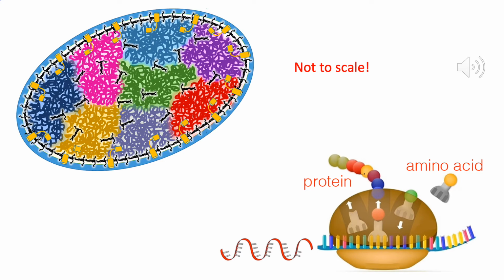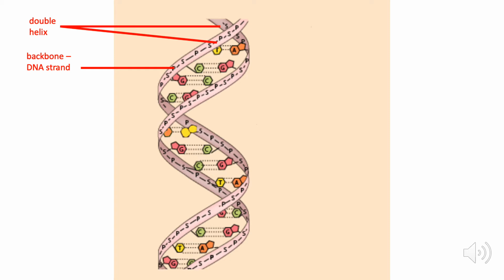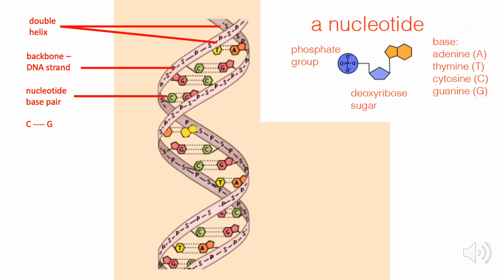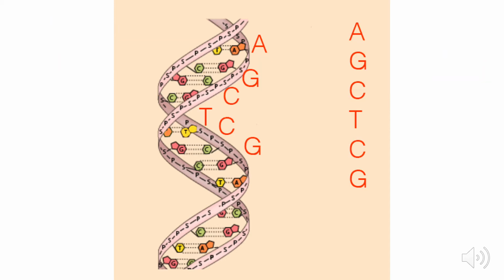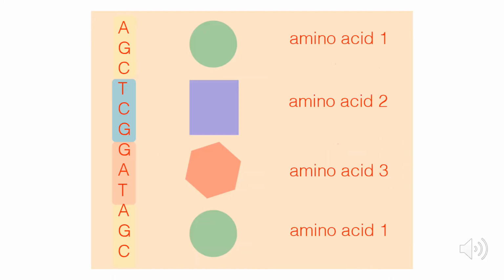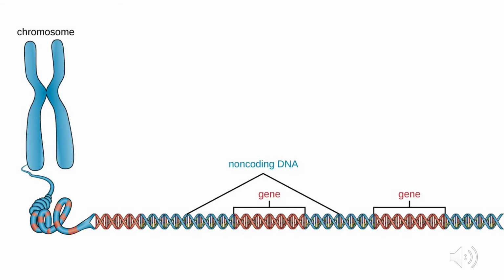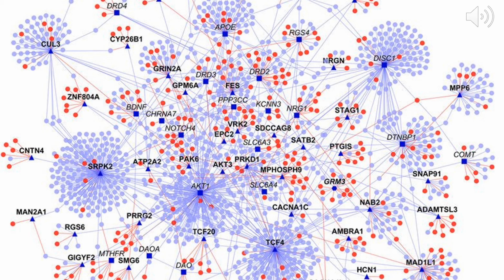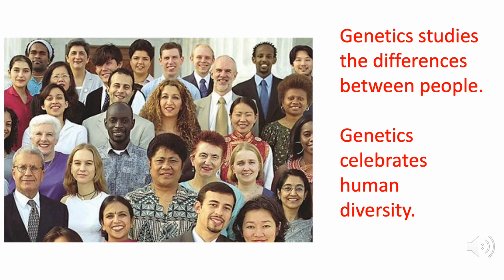Getting to know your genome (iii): what does your genome do?